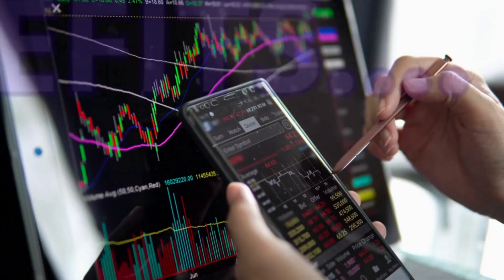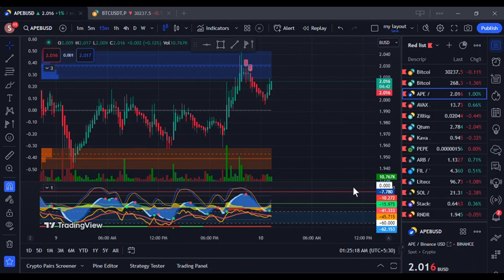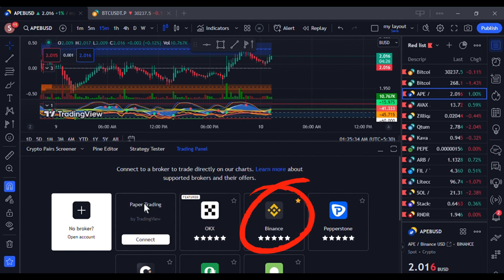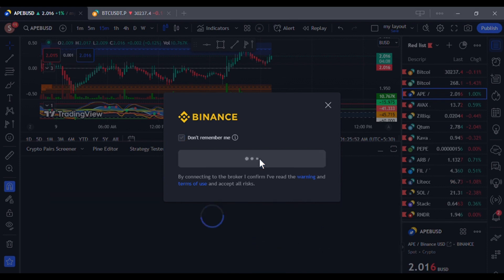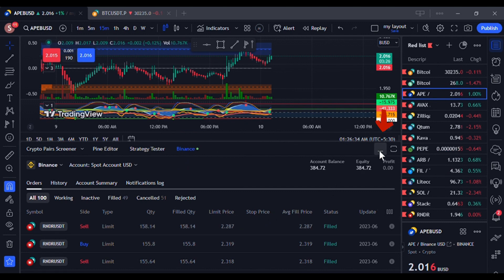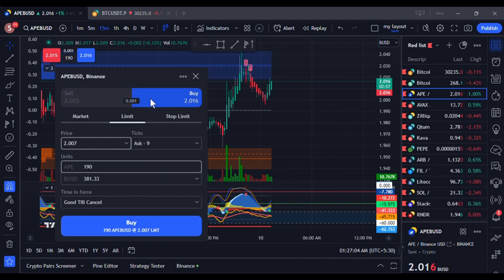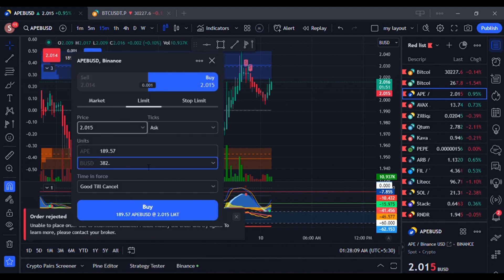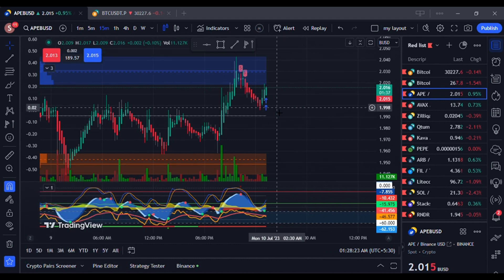How to trade directly from Tradingview - Link Binance to Tradingview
In this informative tutorial, we dive into the world of cryptocurrency trading and show you how to seamlessly connect Binance, one of the leading cryptocurrency exchanges, with TradingView, a powerful charting platform. By linking these two platforms together, you'll gain the ability to execute trades directly from TradingView, streamlining your trading experience. We walk you through the step-by-step process of setting up the connection, enabling you to make informed trading decisions with ease. Whether you're a beginner or an experienced trader, this video is a must-watch for anyone looking to enhance their trading strategy and efficiency.